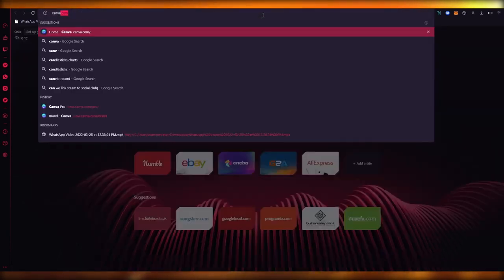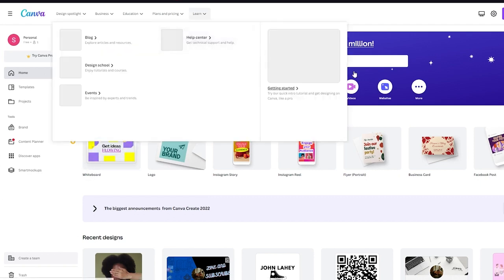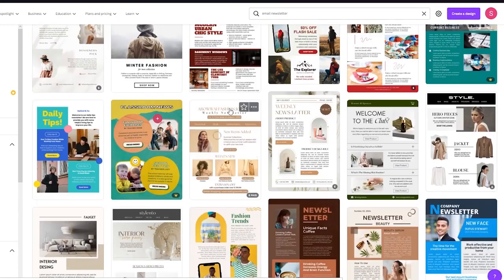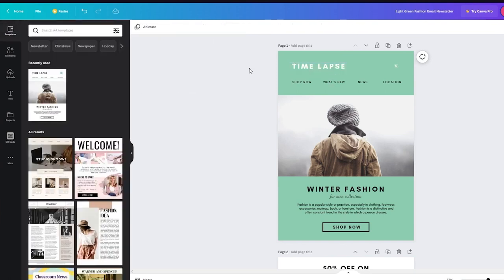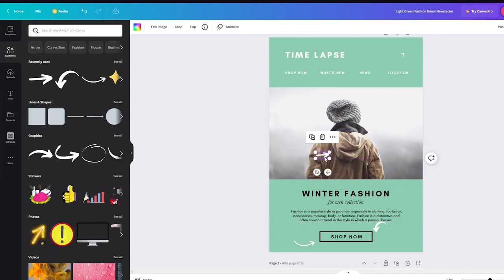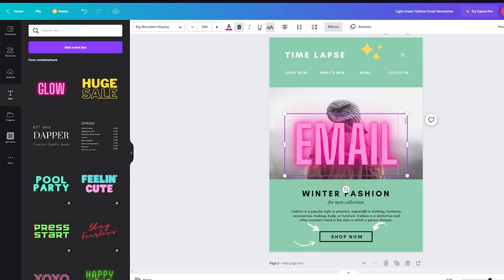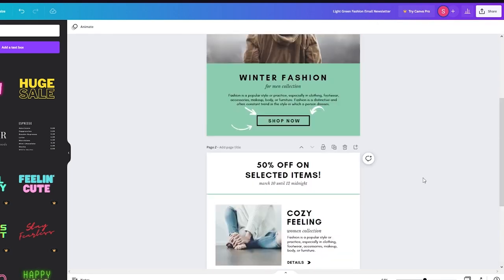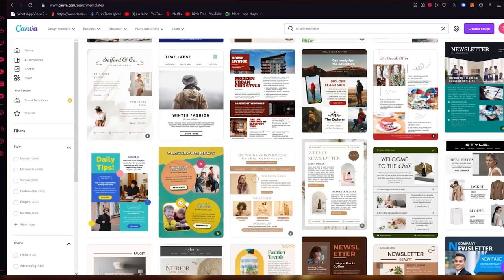How To Make a Free Email Campaign In Canva Quick and Easy!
This Video is a complete tutorial on how to Make a free email campaign in Canva.
Please watch to the end for better understanding.

Use the link below to register on Fiverr to get discount on your first purchase.